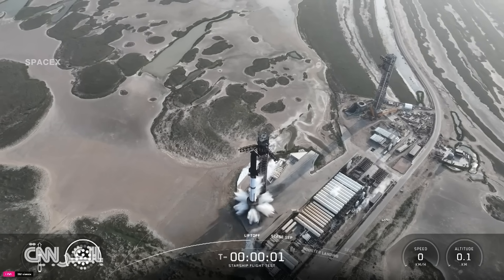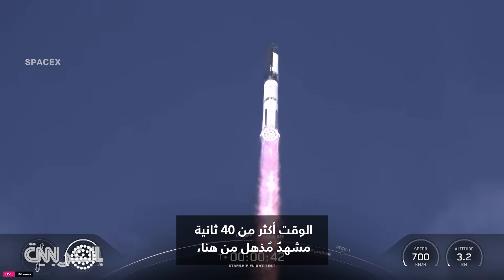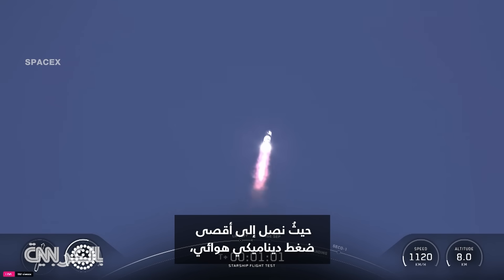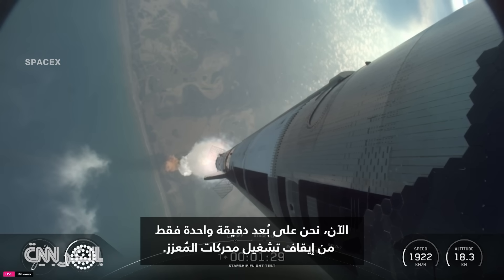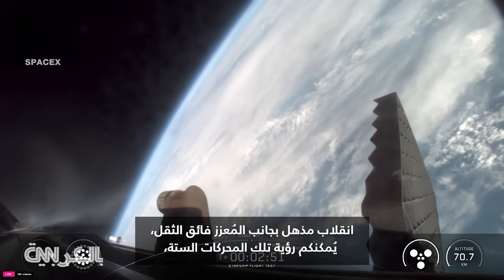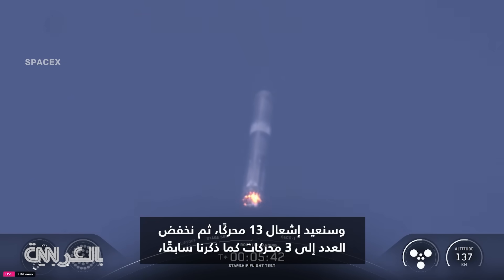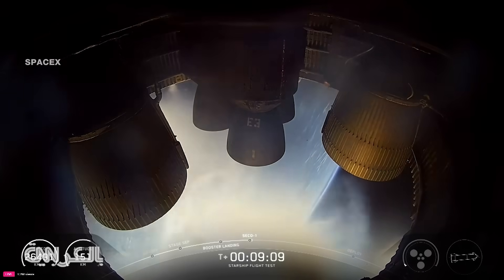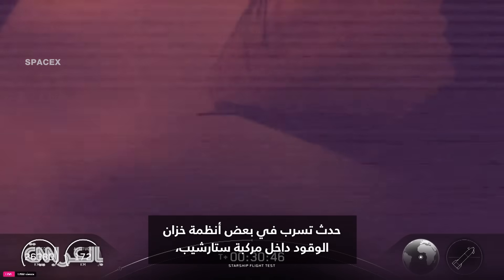خرجت عن السيطرة في الفضاء.. شاهد أبرز اللقطات لرحلة مركبة "ستارشيب"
بعد انفجارين متتاليين، أطلقت شركة "سبيس إكس" رحلتها التجريبية التاسعة لـ"ستارشيب"، أقوى صاروخ بُني على الإطلاق نحو الفضاء. وتُعد هذه المهمة الأولى التي تعيد فيها الشركة استخدام مُعزز فائق الثقل من رحلة سابقة.

وشهدت الرحلة حالة من الترقب، حيث فقد فريق التحكم السيطرة على المركبة في الفضاء بسبب تسرب في بعض أنظمة الوقود داخل المركبة الفضائية، والذي يستخدم الكثير منه للتحكم في اتجاه المركبة الفضائية.